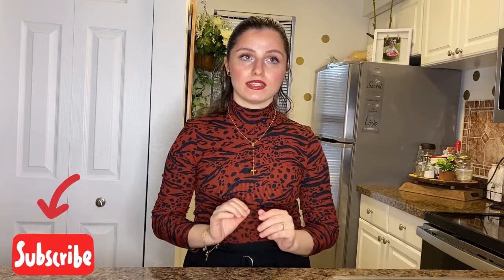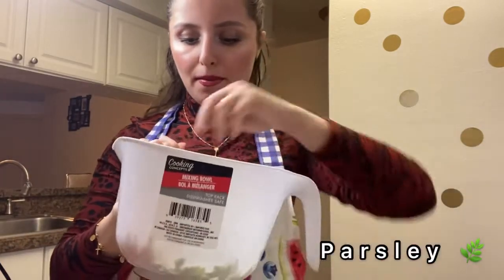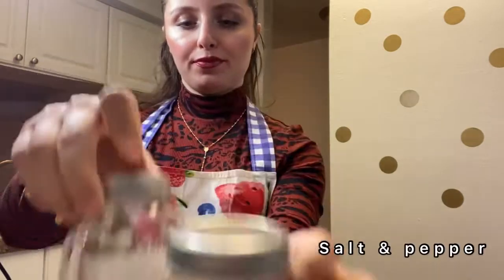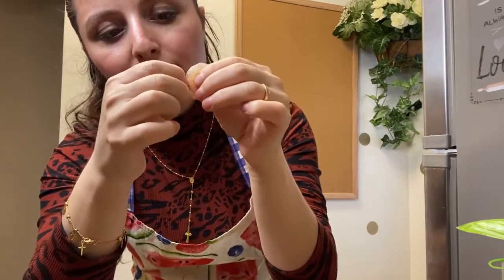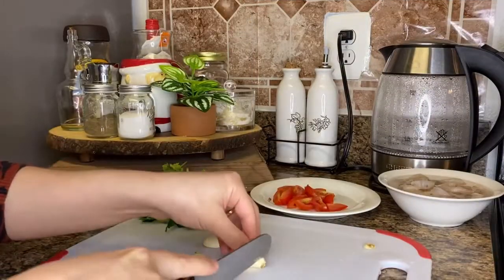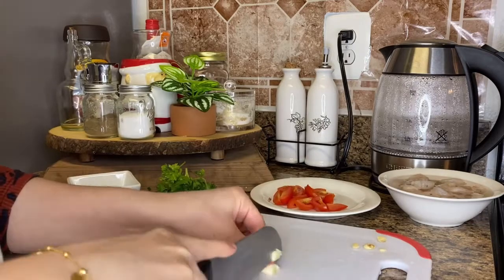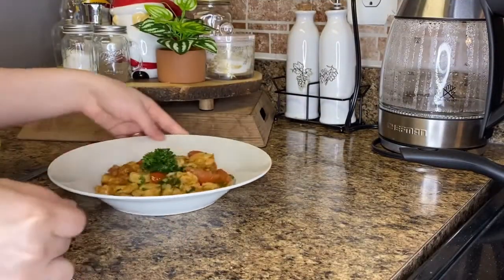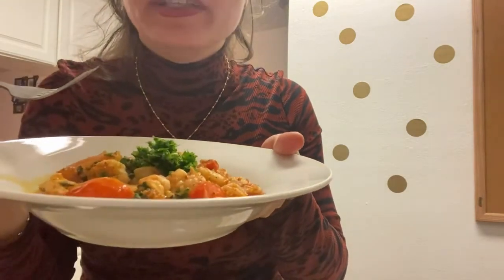Sautéed Shrimp 🍤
Hi everyone, I created this delicious and easy shrimp with tomato recipe for the people that want to lose weigh or love shrimp.

Ingredients ⬇️⬇️⬇️

1 bag uncooled shrimp
Cherry tomato
Garlic
Lemon
Parsley

🛍🛒 Fetch Rewards:

You can scan any receipt you have and you can redeem it into a gift card.
-You’ll get $2 in points when you snap your first receipt.

🛍🛒 Ibotta app:

-Hey! Thought you'd like to save money with Ibotta! It's a free app that gets you cash back on the stuff you buy everyday. Sign up at →

🛍🛒 Shopkick app:

You don’t have to buy anything, you can get gift card by scannng things In the store. Let say you want to buy something they have on the app you can scan the Item and submit a receipt.